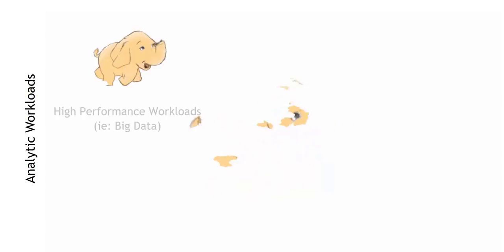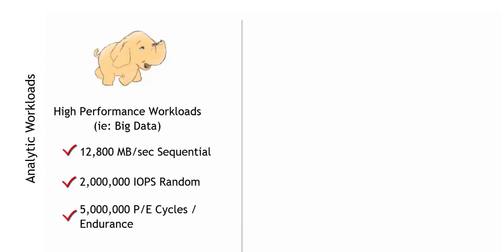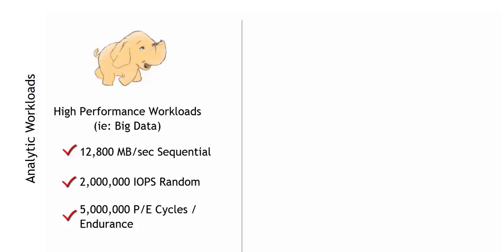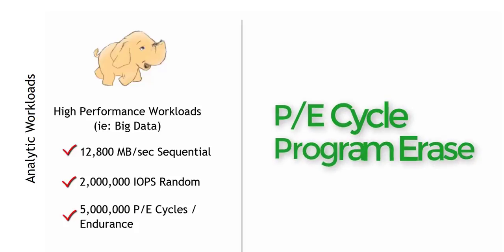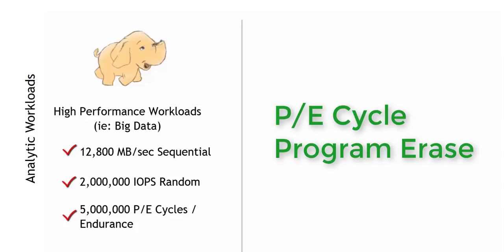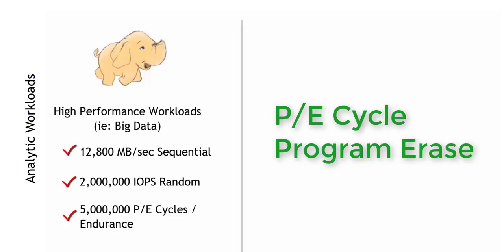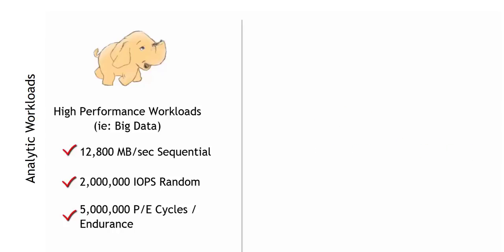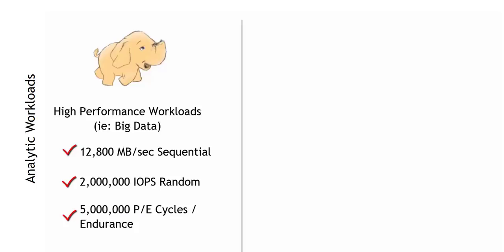What I show know about SSD's and Analytics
1028 gg1028 writing to SSD  Lush